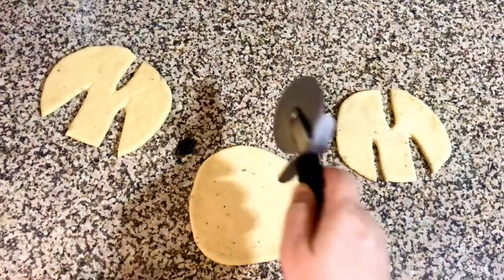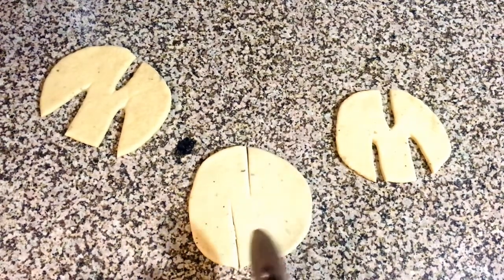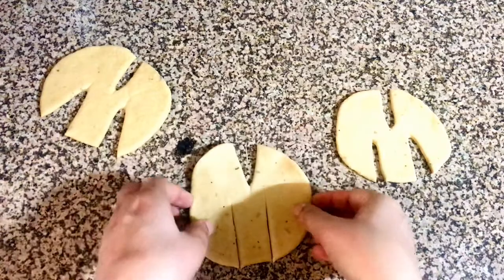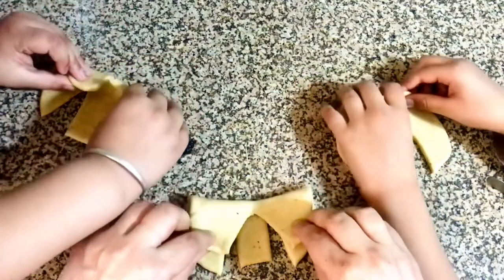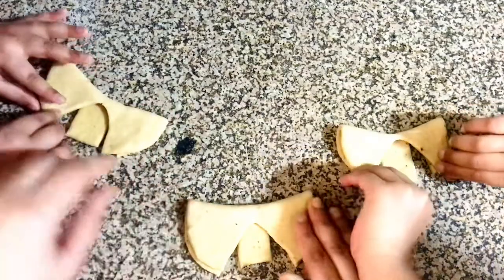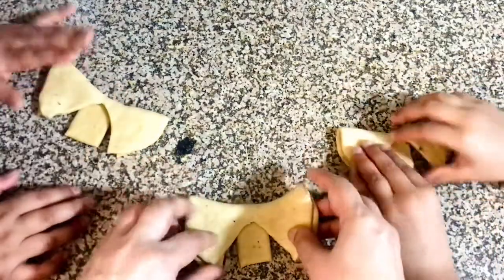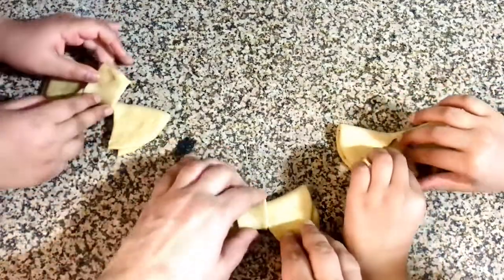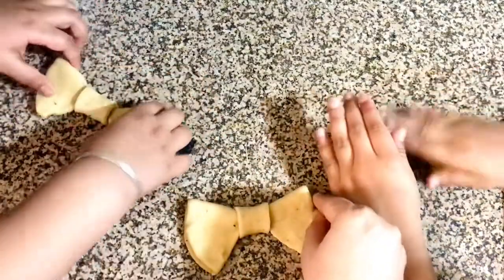Bow-tie Brown Bread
These cute bow tie shaped mini breads are as yummy and nutritious as they look.

With kids engrossed in the process, baking becomes more the fun and turns out beneficial (read below):
I often encounter mothers worrying about unhealthy eating habits of their children. When they try to bring about a change, the efforts are downright rejected. Since habits aren’t formed in a day, it’s futile to expect them to change overnight.

So what can you possible do?
1. Introduce the change slowly- one step, one ingredient at a time- so that it’s a smooth sailing without anyone even noticing. Fusing healthy foods with kids’ favourite food items almost always works.
2. Alter appearance- Appearances could be deceiving, but not in the case of food or with kids. Make it look beautiful/ cute to draw their attention.
3. Involve kids- from deciding a dish, choosing ingredients, cooking/ baking get them involved. There are higher chances of acceptance
4. Be practical- if it isn’t doable for you, it makes no point. Pick food items cleverly, bearing in mind what is conveniently possible.
5. Don’t be over enthusiastic, yet don’t lose hope. If failed, start all over again on another day, in a different way. If you are determined to nourish your family with healthy choices, there’s no stopping you 😍

Regards,
~ Dr. Shaveta Kaushal